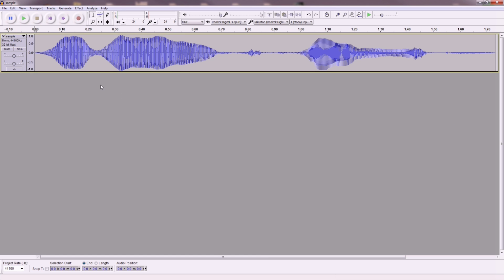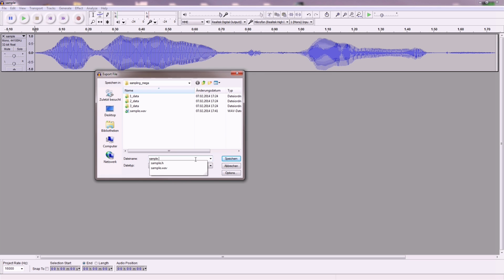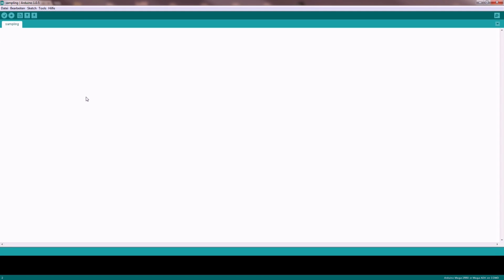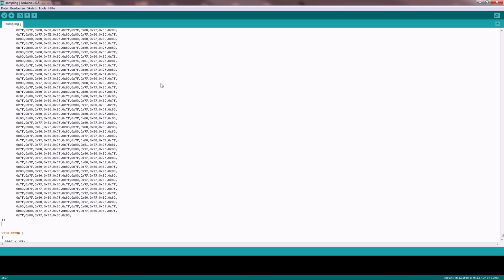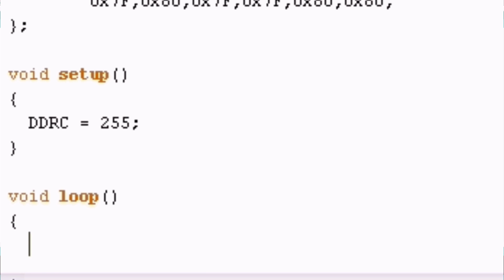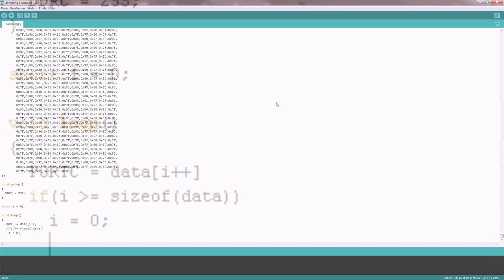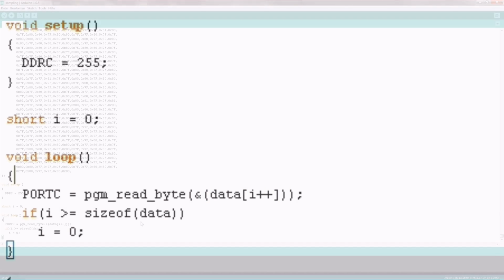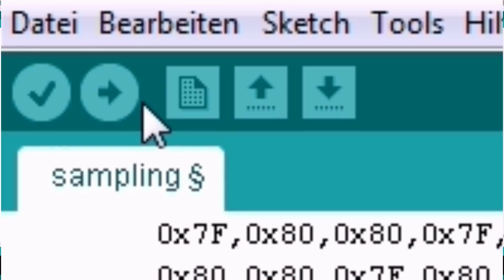Arduino audio sampling tutorial (part 1)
This is a detailed tutorial how to play an audio sample stored in the program memory of the ATMega micro controller used by the Arduino mega 2560. It is also applicable to other Arduino types and stand alone AVR MCUs.

More Sophisticated solution will follow in the next part.